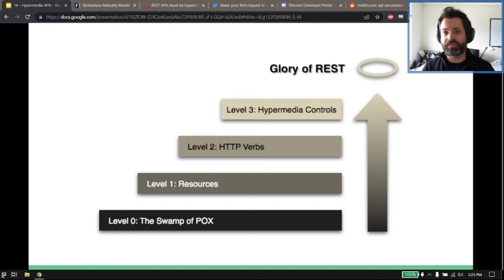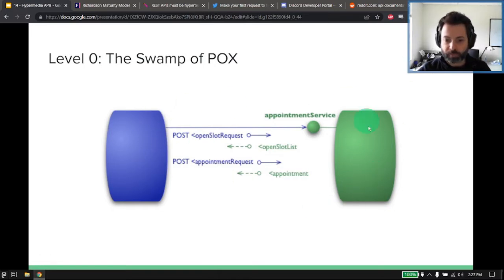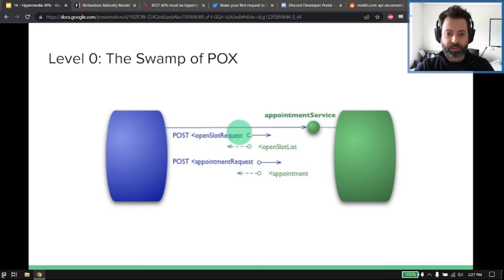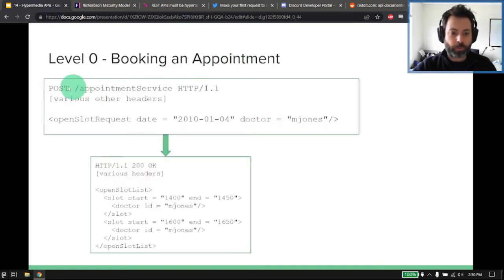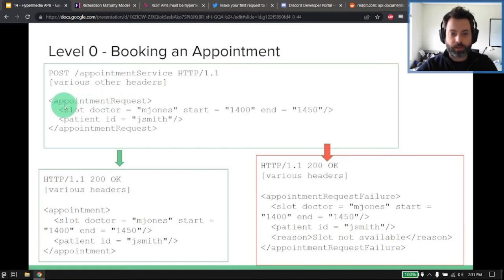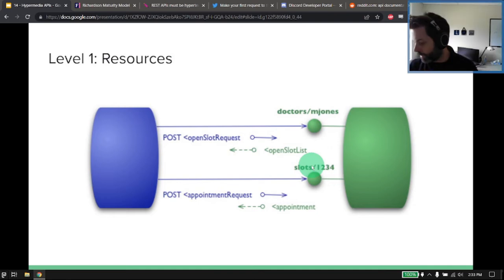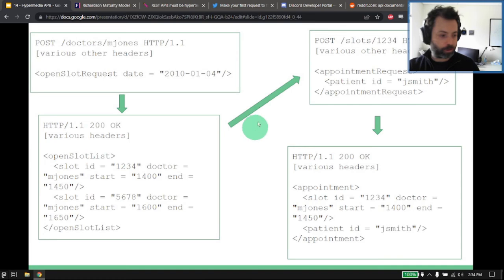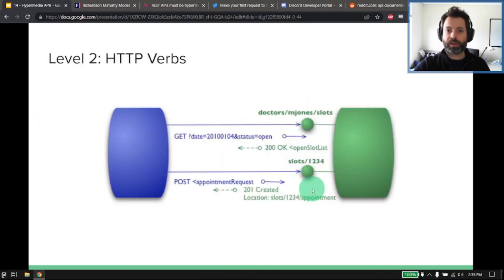CIS658 - Hypermedia APIs (2/4)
Videos to accompany lecture slides - an overview of hypermedia APIs and levels of RESTfulness.